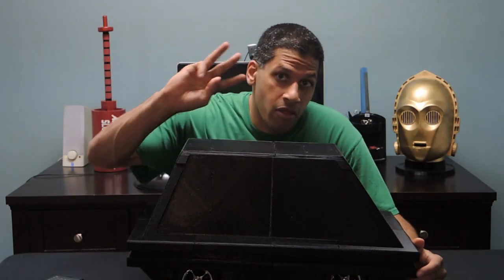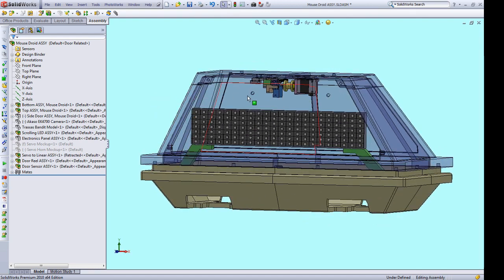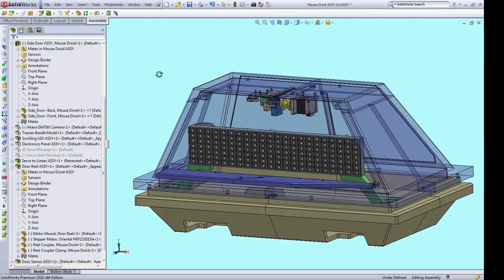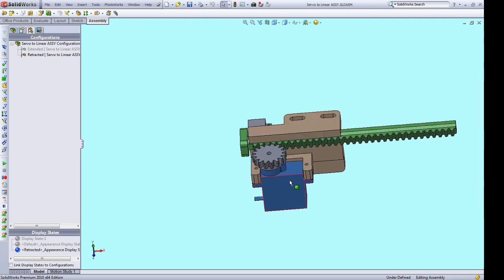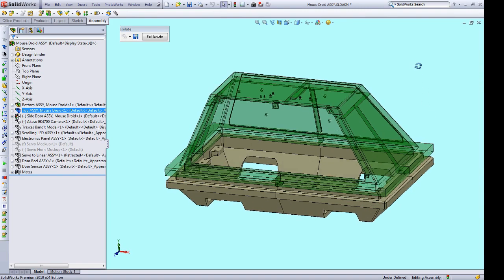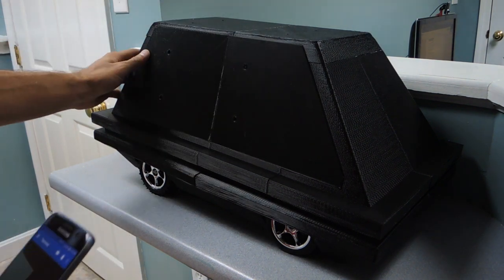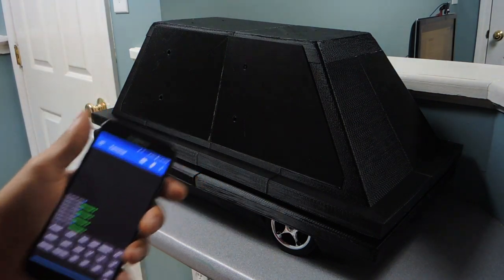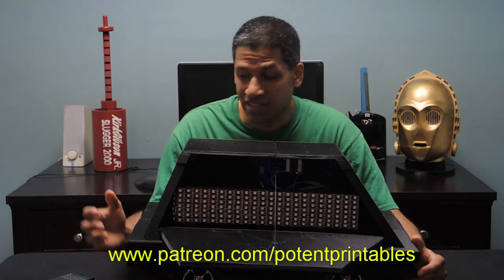Star Wars Mouse Droid with Hidden Payload, Part 3 - Door Mechanism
This is the third video in a series based around designing and building an MSE-6 (Mouse) Droid from Star Wars.

This isn’t going to be your standard Mouse Droid though...it’s going to have a hidden payload!  The majority of the droid is going to be 3D printed.

In this video I show the design of the door mechanism and get the whole Top Shell of the droid build up.  It’s starting to actually look like a Mouse Droid now!